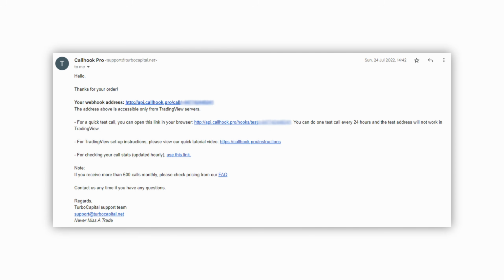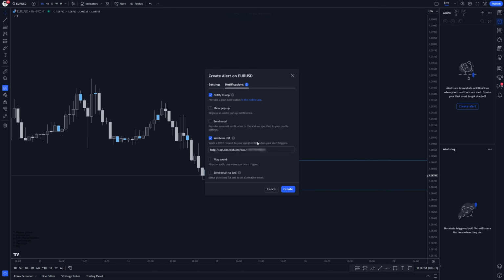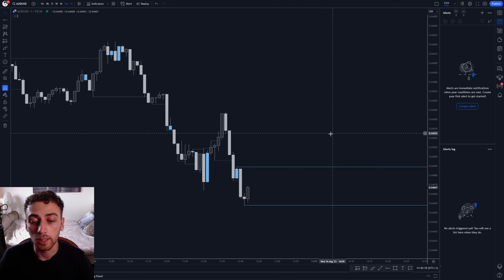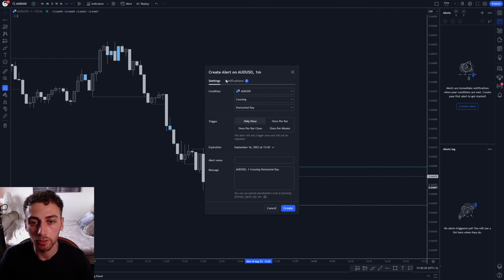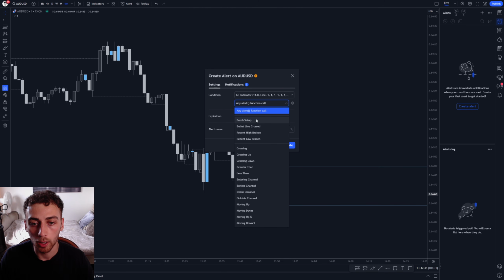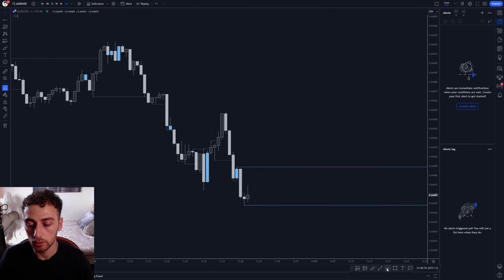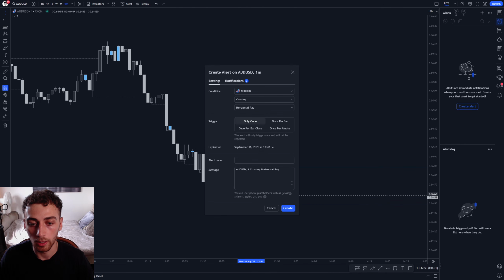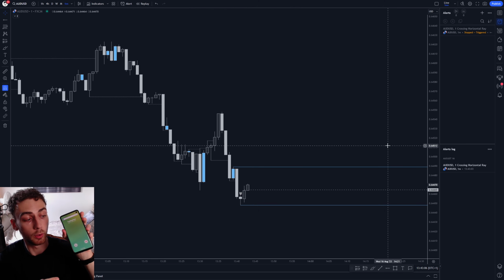How to Get TradingView Phone Call Alerts 📲 Callhook Pro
This is how I get a phone call when my TradingView alerts are triggered. Makes it much easier to trade during the night as I can just set an alert at my entry rather than setting alarms every 1-2 hours.

► TRADING CAPITAL ↩️
🦉 Darwinex (GRIFF20 for €20 Off)

► TIMESTAMPS ⏳
00:00 - Intro
00:36 - Callhook Pro
01:15 - Setup
01:37 - Demo
02:27 - Outro